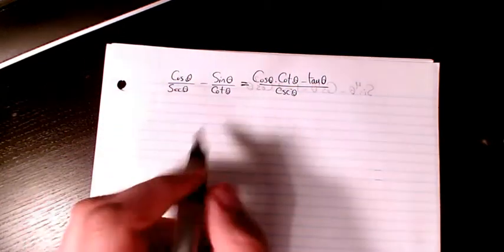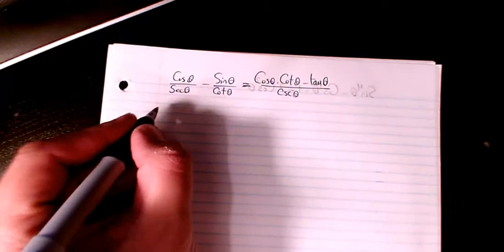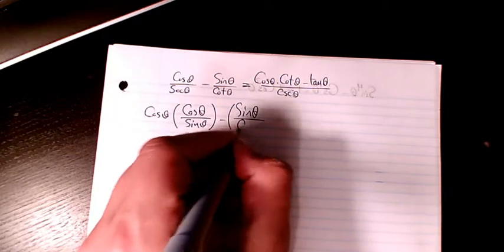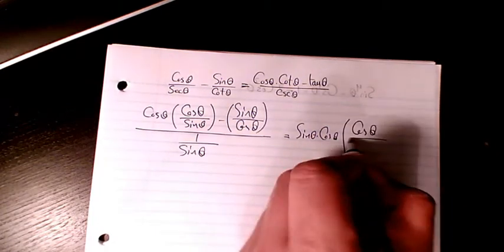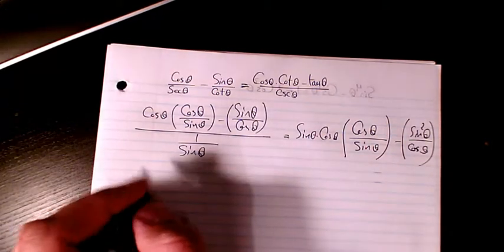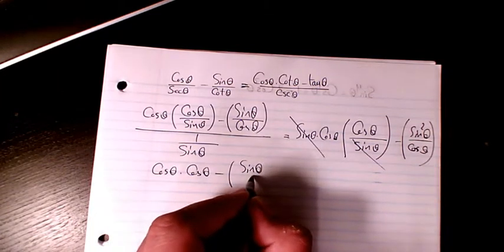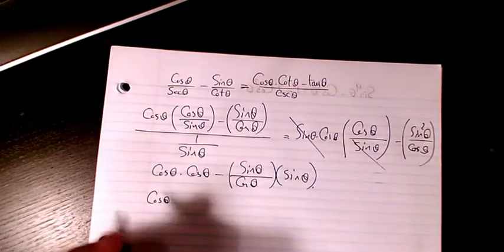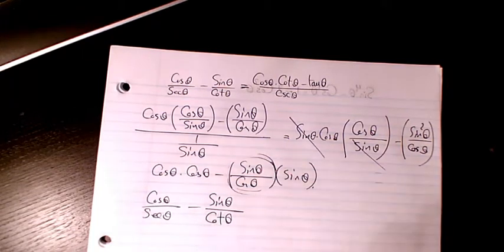cosx,secx sinx,cotx=cosxcotx tanx,cscx